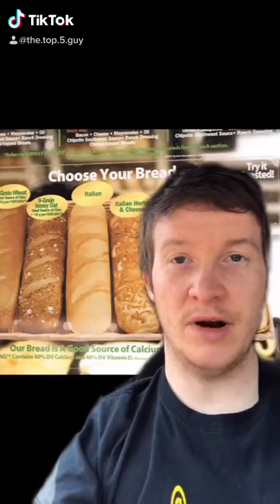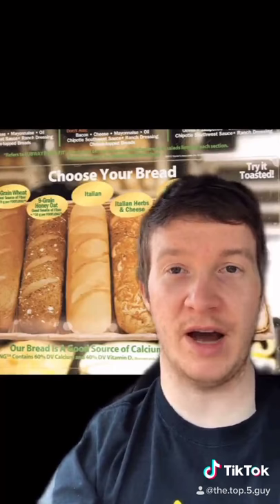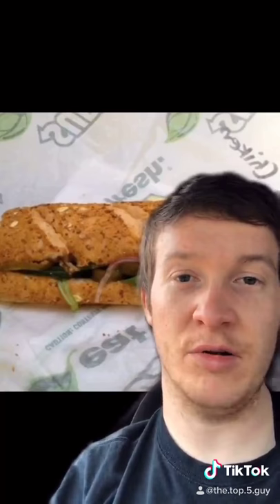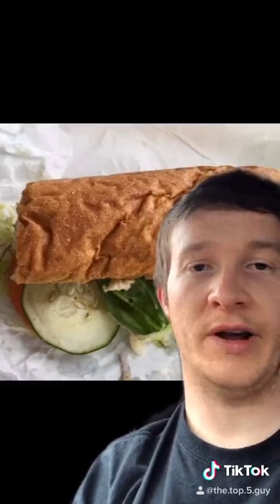The Top 5 Subway Breads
Counting down the top 5 Subway Breads.